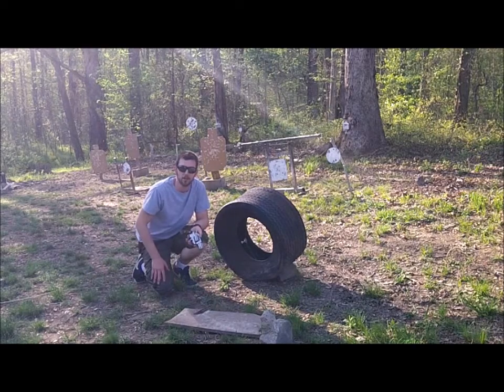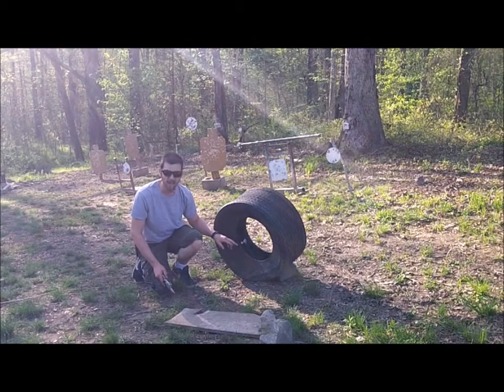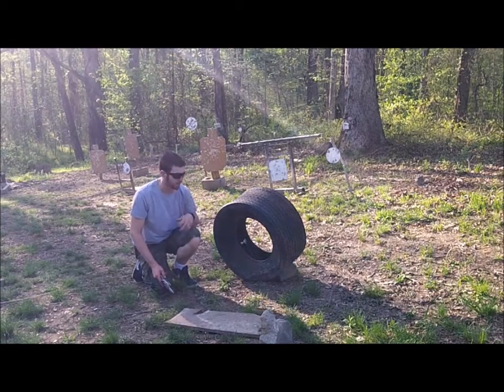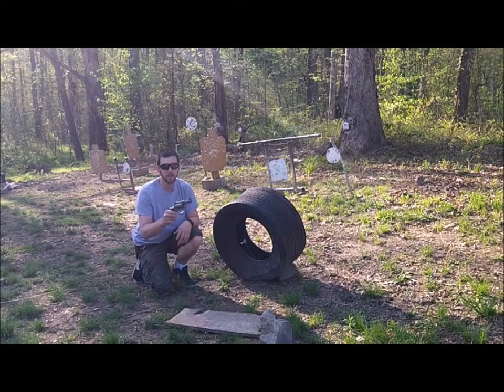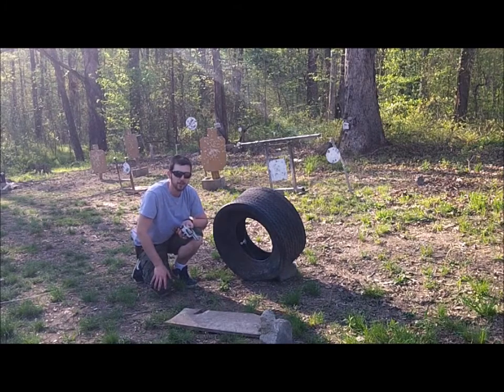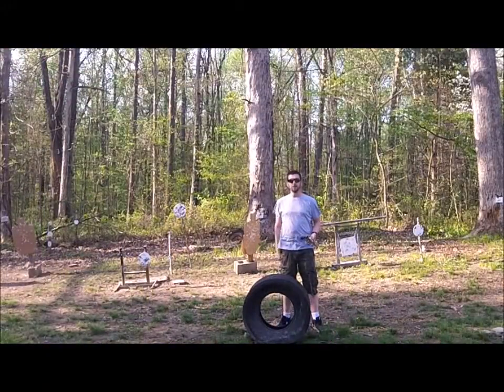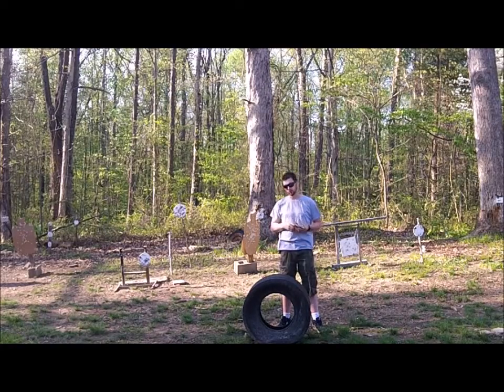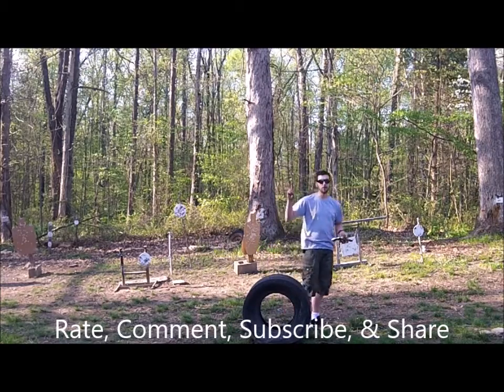The GunFather Trick Shot Tuesday Thats How I Roll Wheel Gun Style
Also find the GunFather on Instagram just search the_gunfather